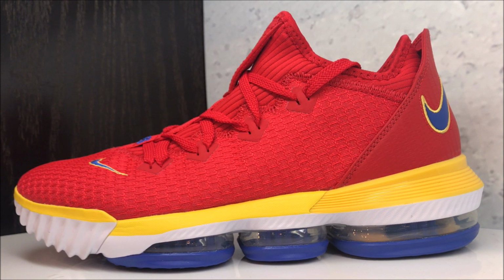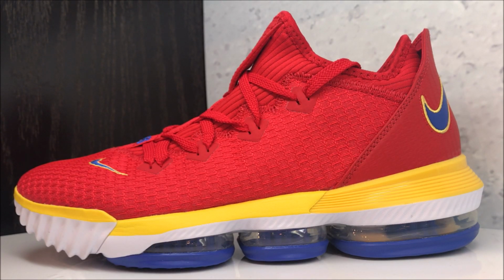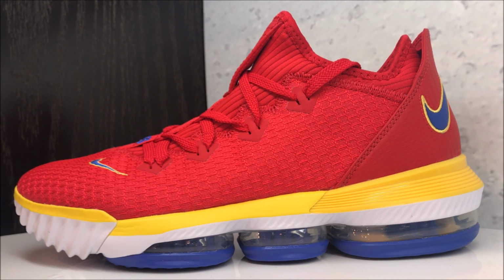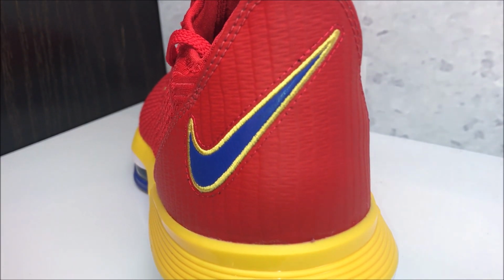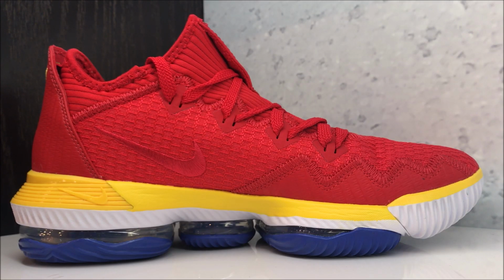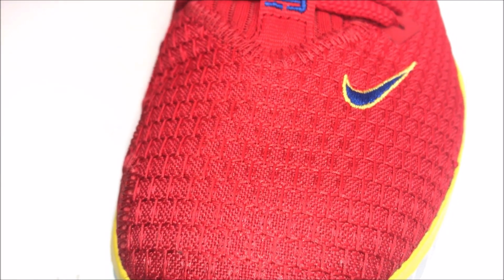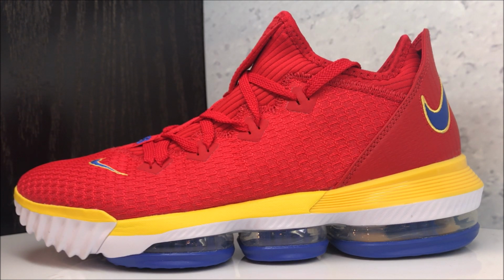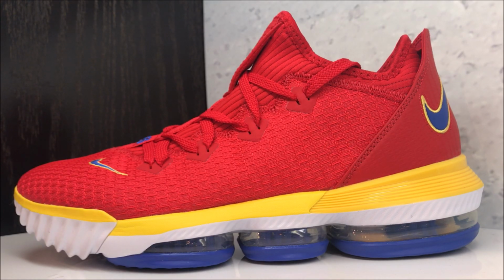Nike Lebron 16 Superbron Low Sneaker Detailed Review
Shirt XL
Attn :Dj Delz
120 S.Main St
Suite 133